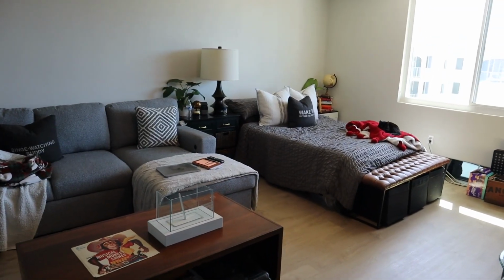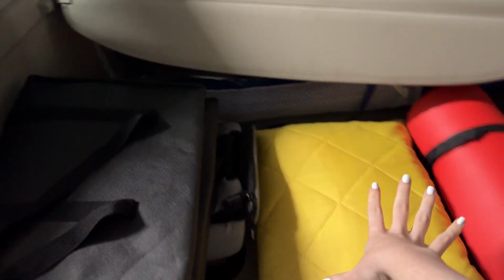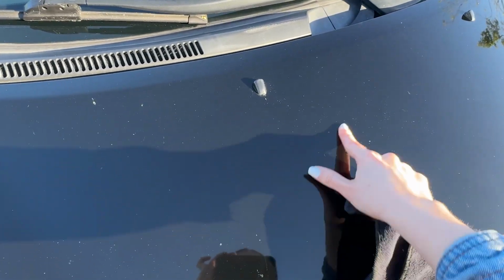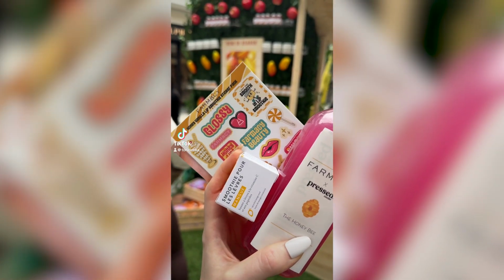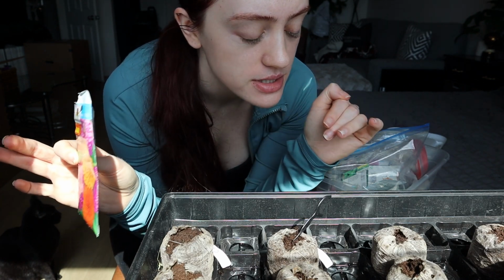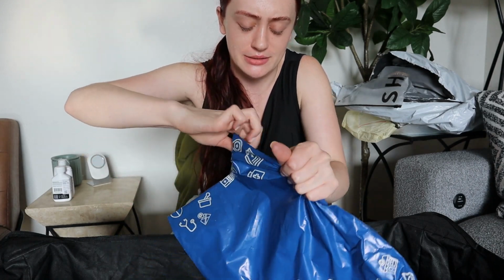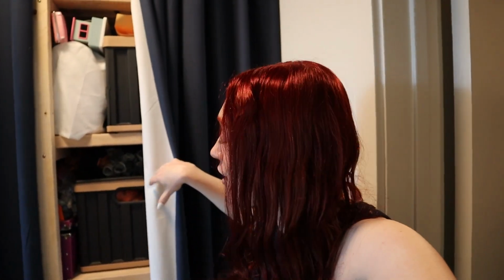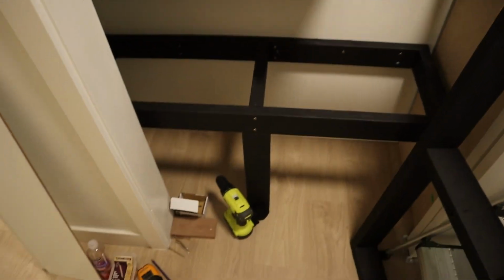05 MONTH IN MY LIFE | Home projects, gardening, free events and more!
I love getting back to diy apartment projects and gardening on my balcony!